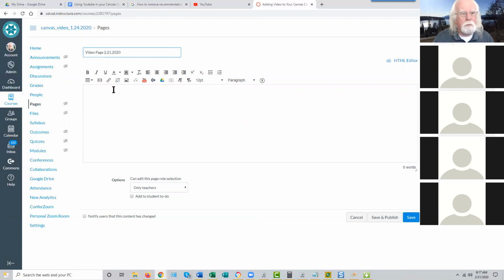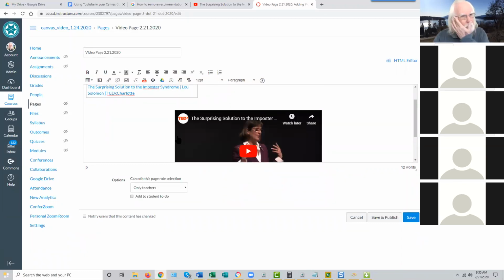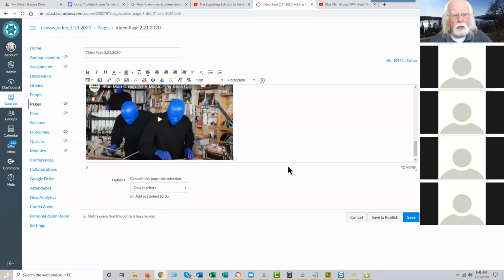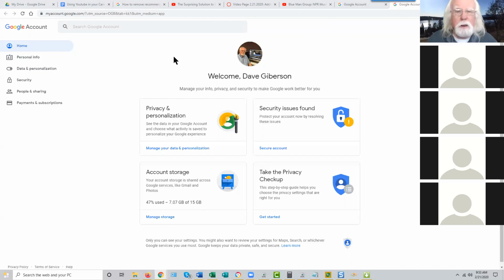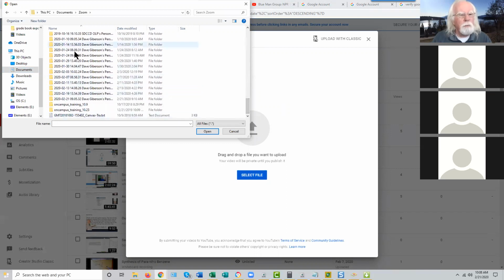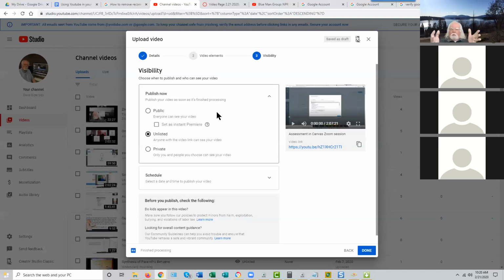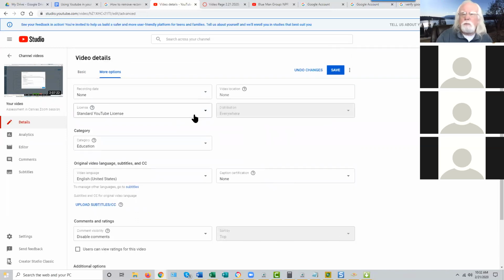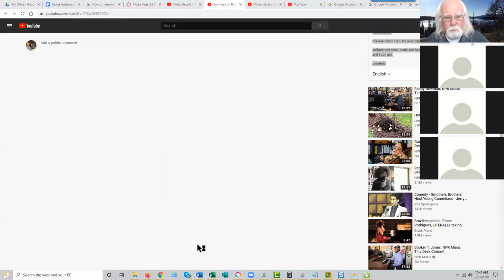Using YouTube in Your Canvas Course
Find and utilize videos from the world's largest collection of educational videos.  Learn to store and serve your own videos for free.